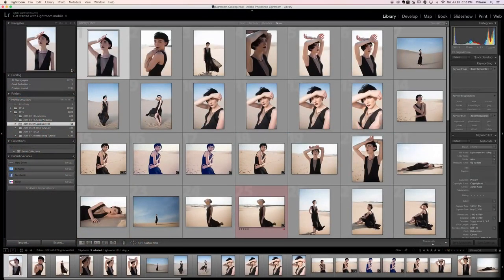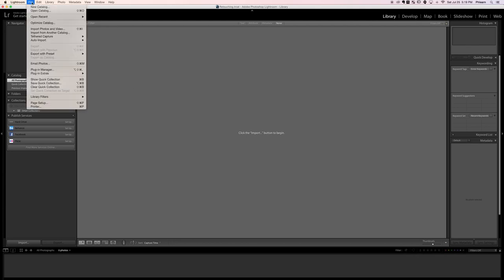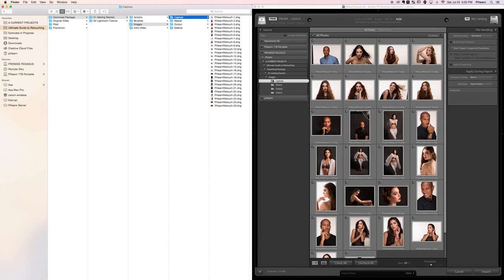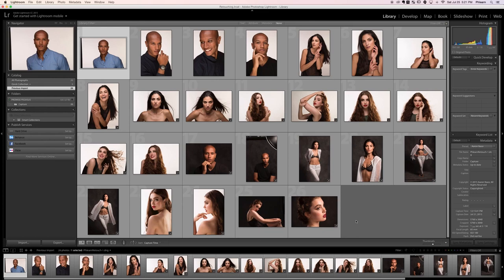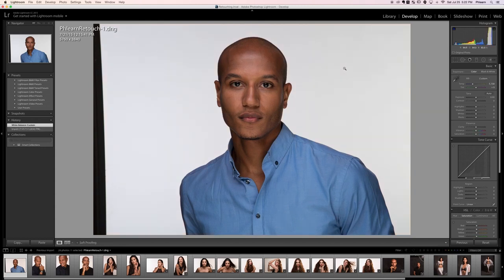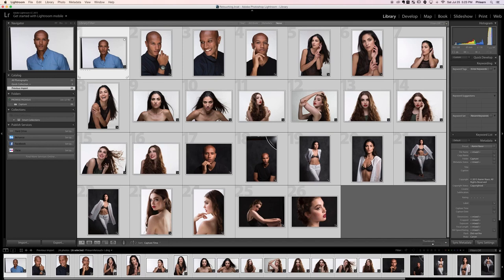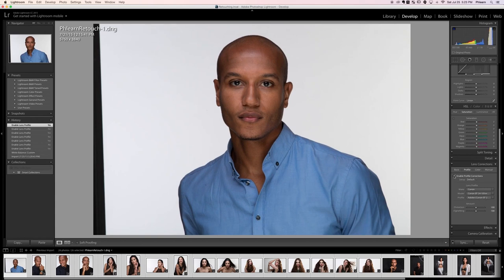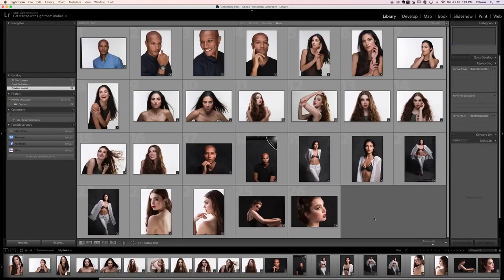The Ultimate Guide to Retouching |02 Importing & Basic Adjustments | Photoshop Course